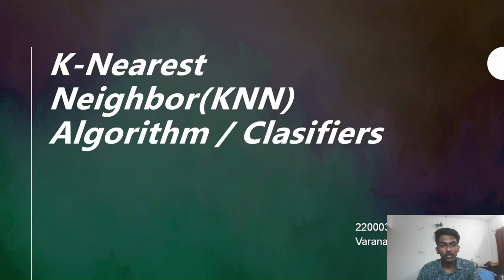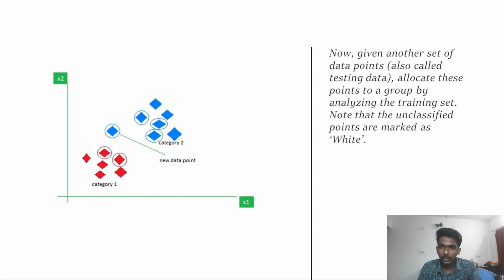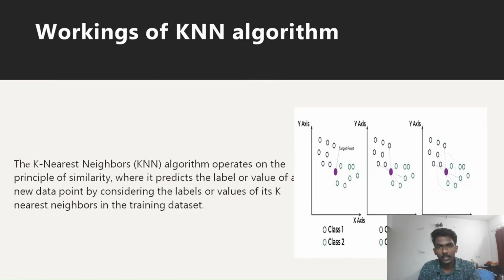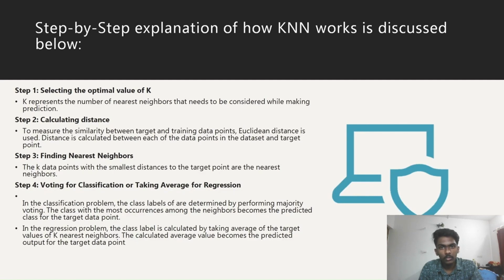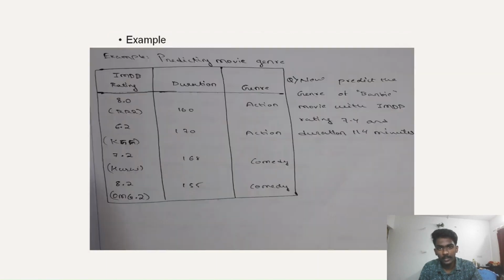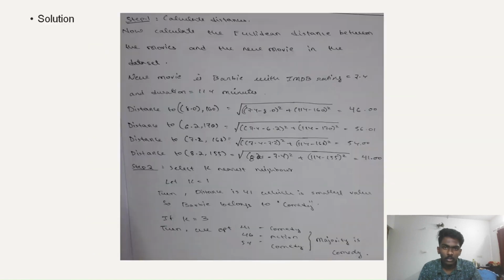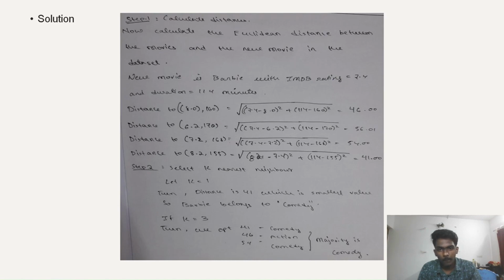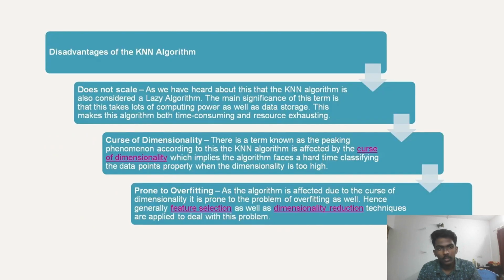K Nearest Neighbors Algorithm (KNN Algorithm) II DDAIS II ML II With example II One shot video